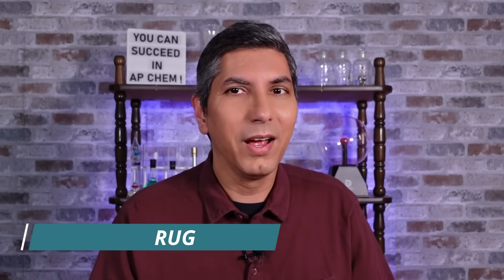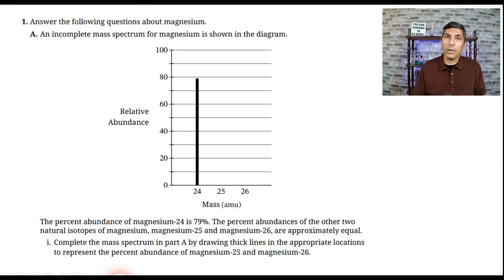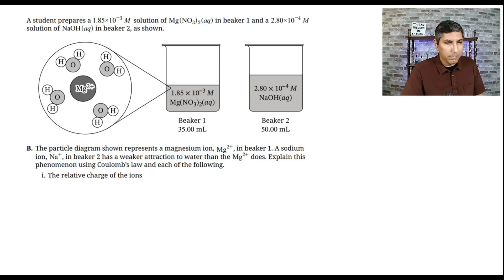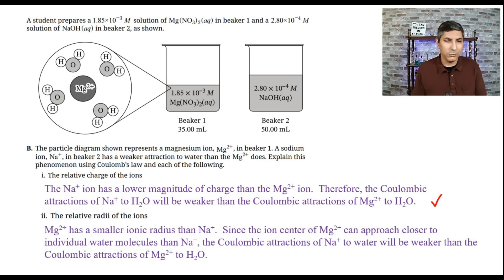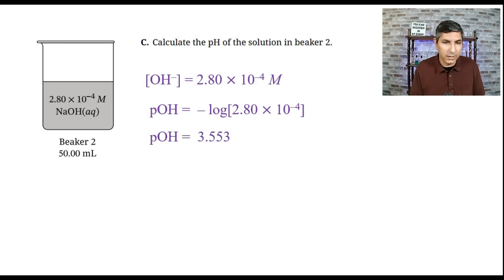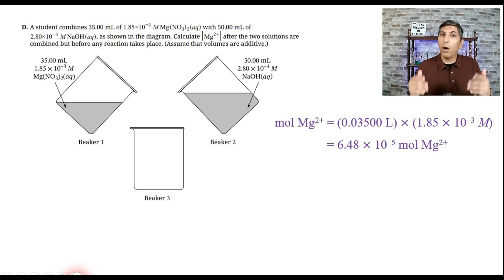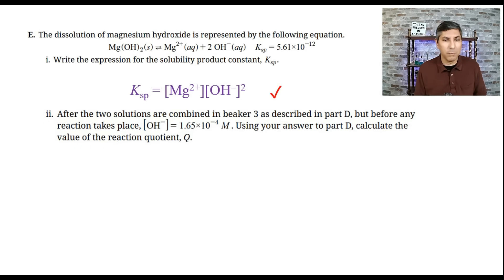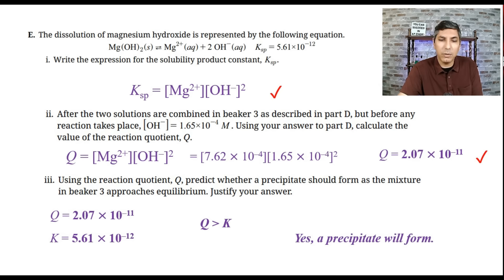AP Chemistry 2025 Free Response Question Number 1 - SOLVED!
In this video, Mr. Krug walks through AP Chemistry 2025 free-response question 1, which was posted for public view by the College Board on May 8, 2025. This was a long question, worth a total of 10 points. As a reminder, the College Board’s official key will NOT be posted online until mid-summer 2025. Also, Mr. Krug does not work for College Board, so his proposed answers and point breakdown are just that – proposed answers. College Board is often more lenient, or more strict, than Mr. Krug’s answers, and Mr. Krug can’t say exactly which answers or which wording will or won’t be accepted as correct.

Important Links
Ultimate Review Packet for AP Chemistry